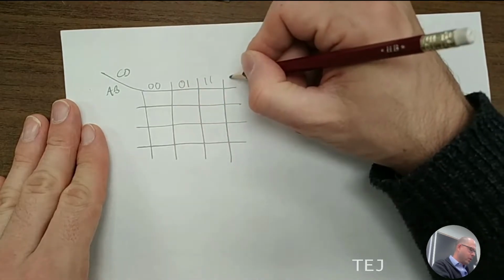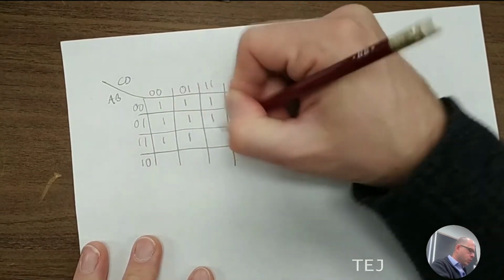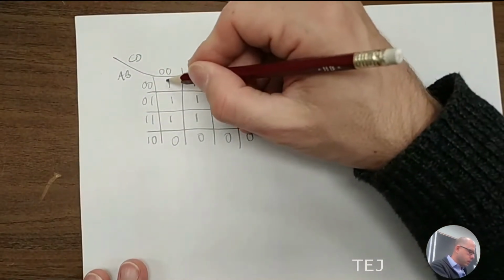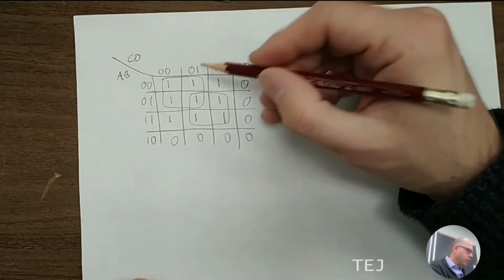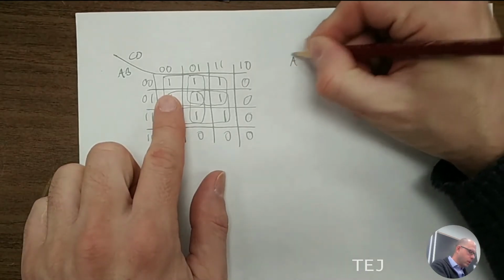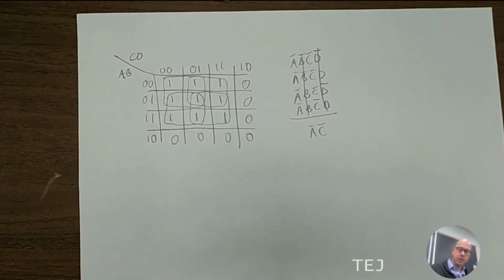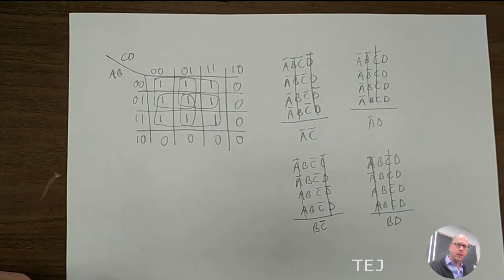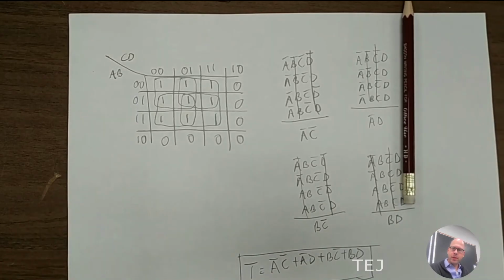TEJ4M: 4-Variable Karnaugh Maps (part 2)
How to construct Karnaugh Maps for Boolean expressions with 4 variables